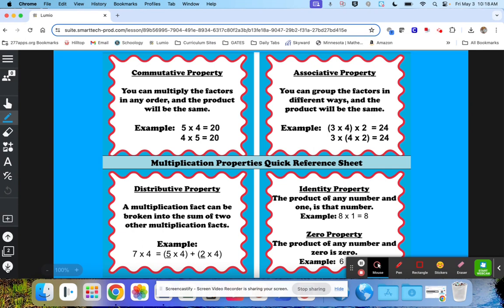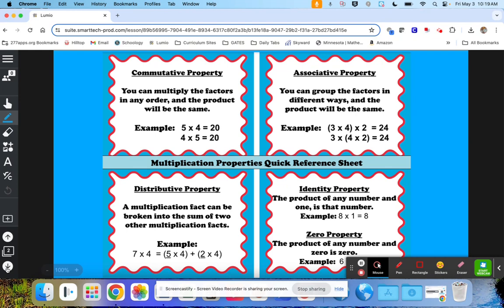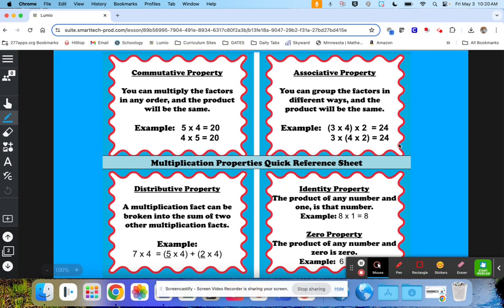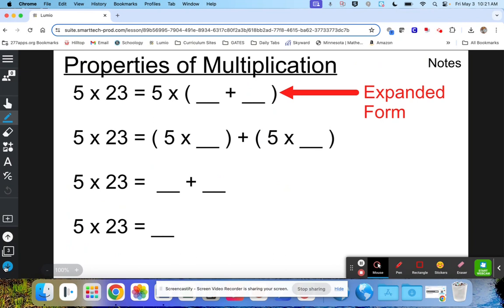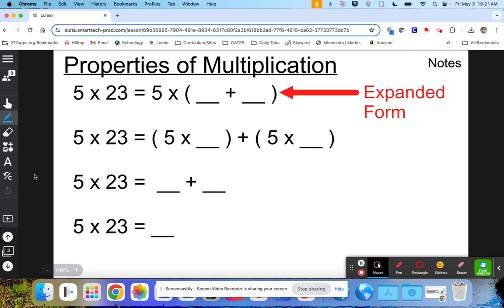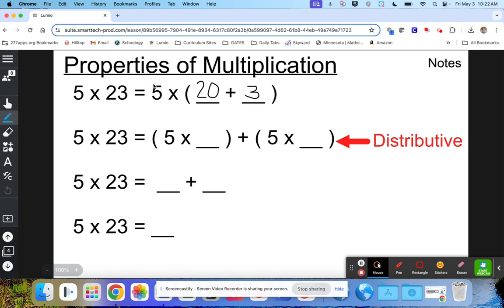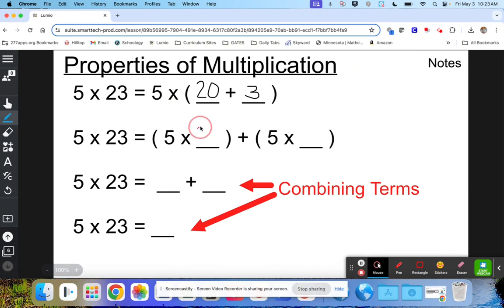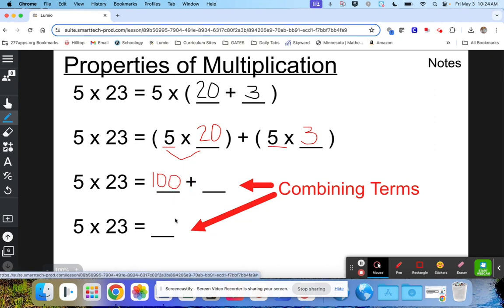Properties of Multiplication